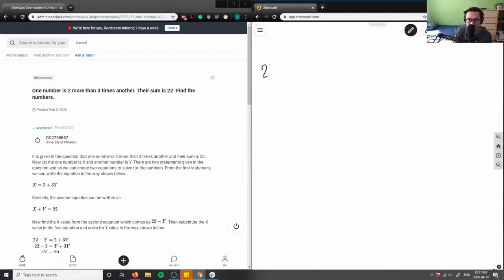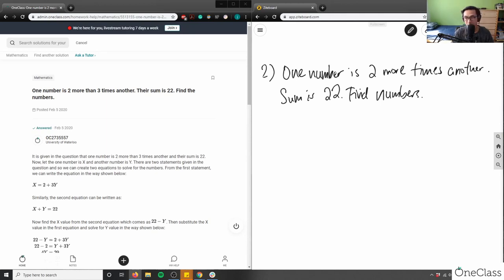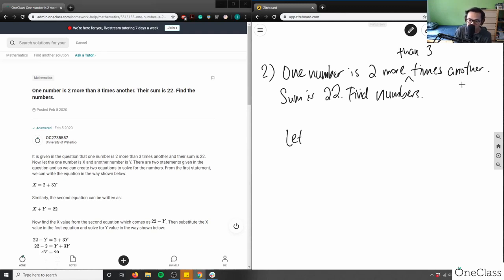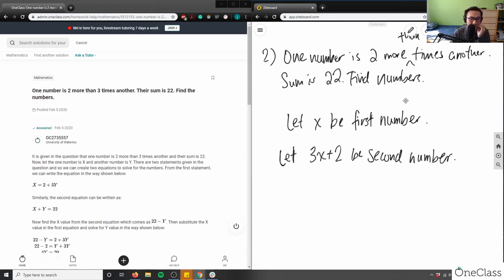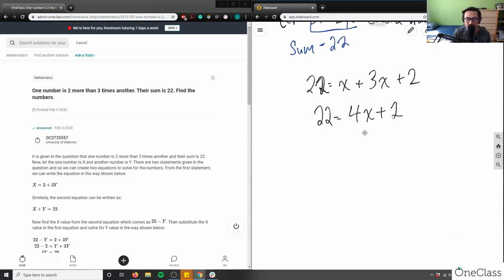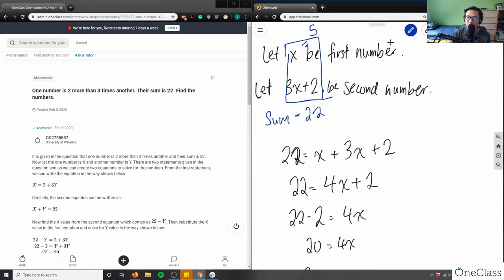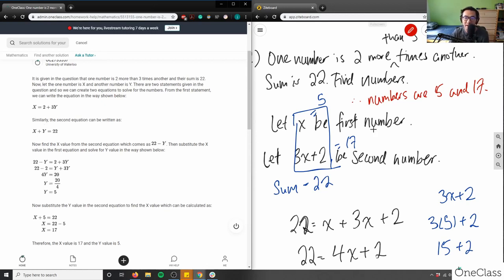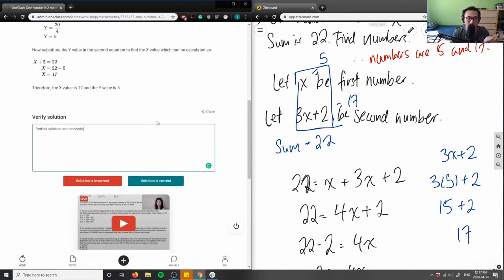One number is 2 more than 3 times another. their sum is 22. Find the numbers.